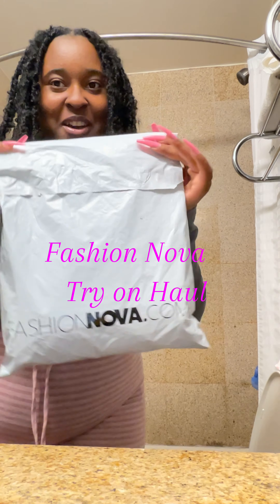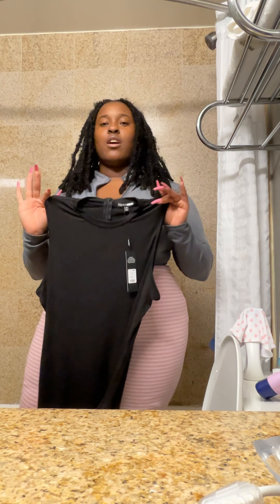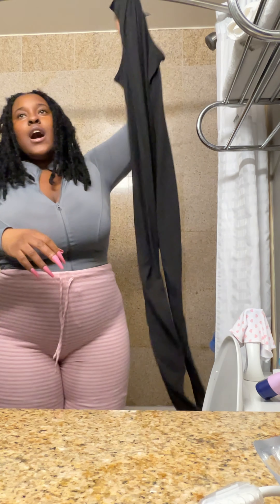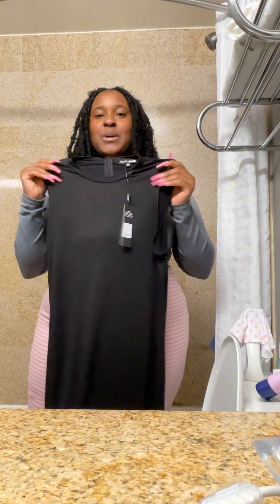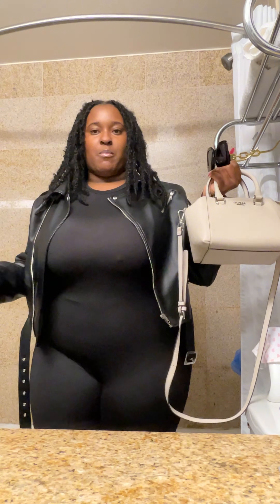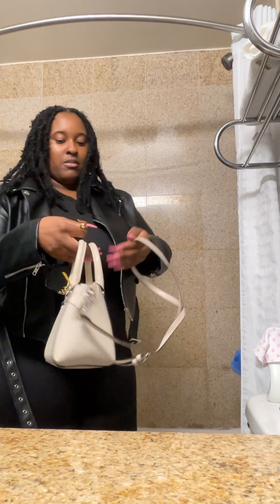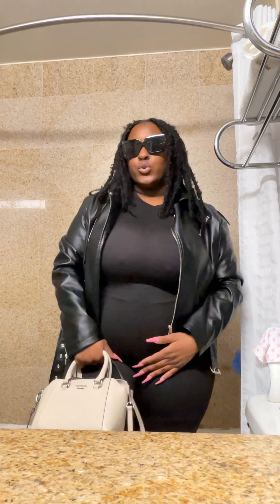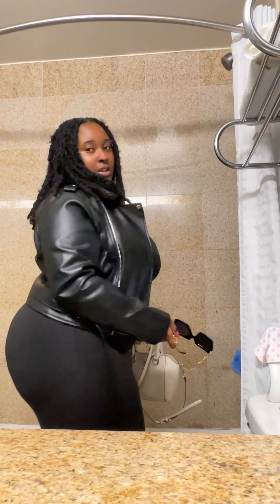Fashion Nova Haul 🖤🕶️👛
Connect with Brianna 🎀🦄